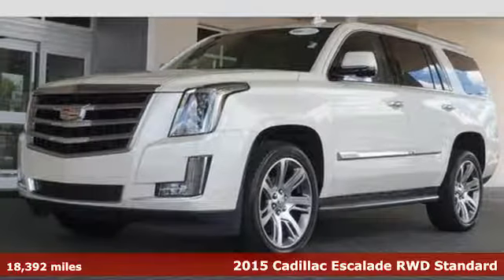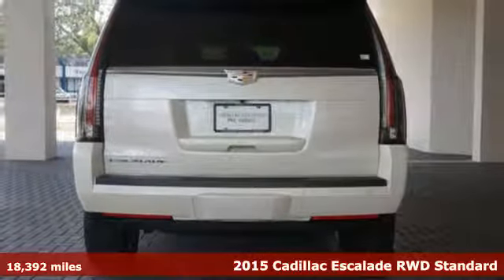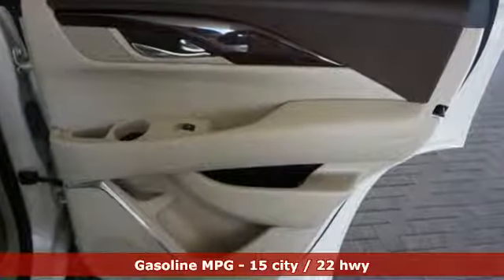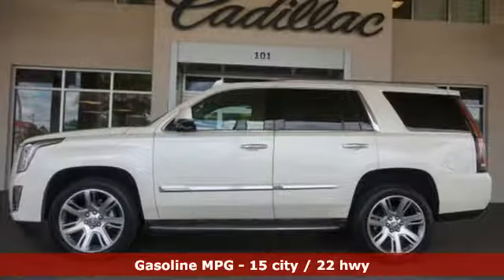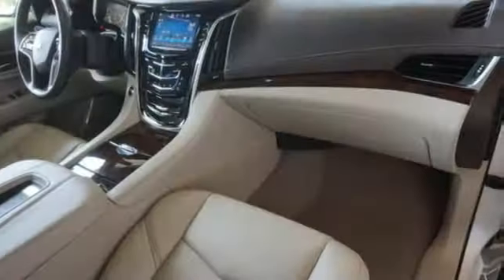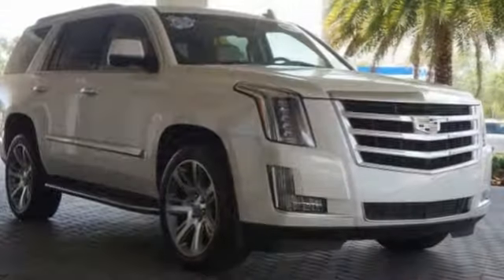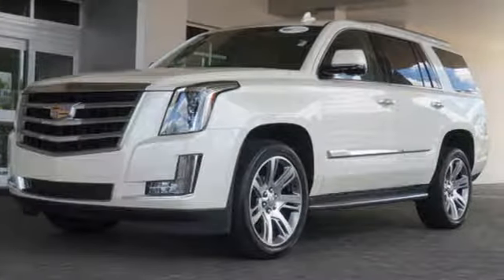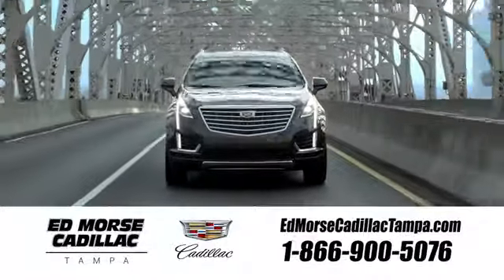Certified 2015 Cadillac Escalade Tampa FL St. Petersburg, FL Z221669A - SOLD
Year: 2015
Make: Cadillac
Model: Escalade
Trim: Base
Engine: 6.2l 8 Cylinder Fuel Injected
Transmission: RWD Shiftable Automatic
Color: White
Interior: Beige
Mileage: 18392
Stock #: Z221669A
VIN: 1GYS3LKJ0FR731372
2015 Cadillac Escalade in White, All Routine Maintenance Up To Date, Local Trade, Leather, Navigation, 3rd Row Seating, Tow Package, Backup Camera, Bluetooth, Keyless Entry, Remote Start, and HEADREST DVD'S. Cadillac Certified, Leather, ABS brakes, Compass, DVD-Audio, Electronic Stability Control, Emergency communication system, Front dual zone A/C, Heated & Cooled Front Bucket Seats, Heated door mirrors, Heated front seats, Heated rear seats, Illuminated entry, Low tire pressure warning, Remote keyless entry, Single Slot CD/MP3 Player, and Traction control. Are you still driving around that old thing? Come on down today and get into this wonderful-looking 2015 Cadillac Escalade! Cadillac Certified Pre-Owned means you not only get the reassurance of up to a 6yr/100,000 mile, $50 Deductible, Fully Transferable limited warranty, but also a 172point inspection/reconditioning, 24/7 roadside assistance, Courtesy Transportation, 3 month trial OnStar Directions & Connections Service if available, XM Radio 3mo trial if available, and a vehicle history report. Want to save some money? Get the NEW look for the used price on this one owner vehicle. Previous owner purchased it brand new and it still looks like the day it rolled off the lot!

Address:
101 East Fletcher Avenue